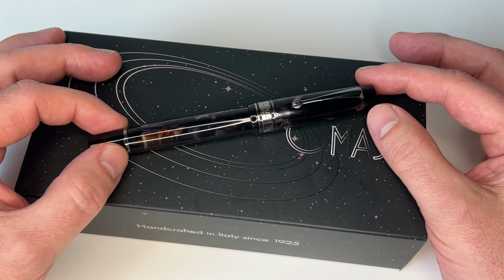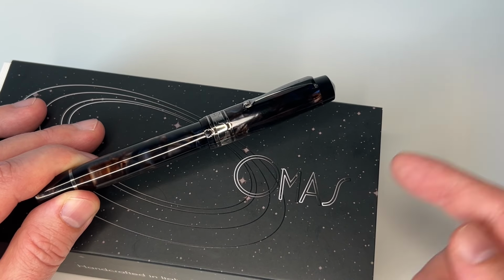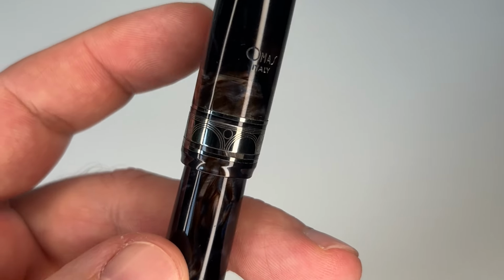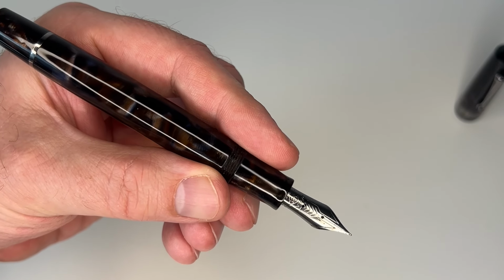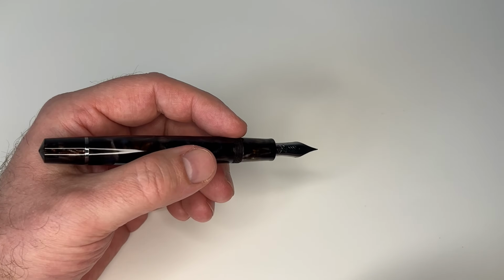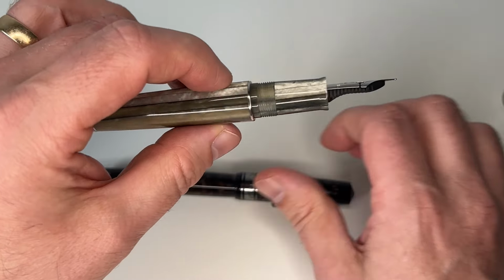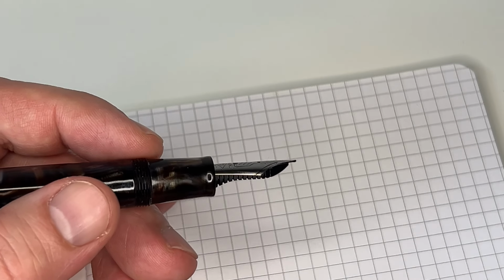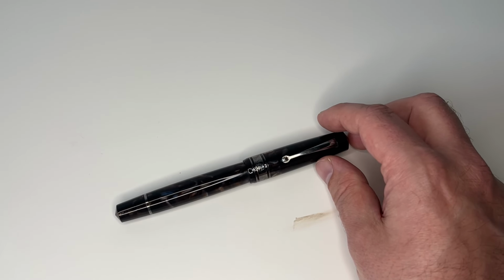Omas Bologna Galassia – Fountain Pen Review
This video is part of a review which is to be found